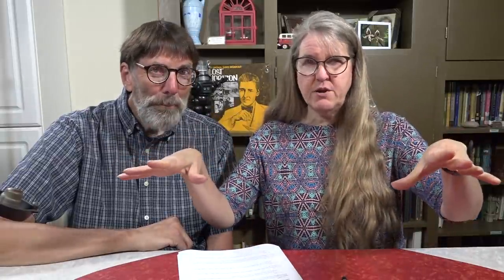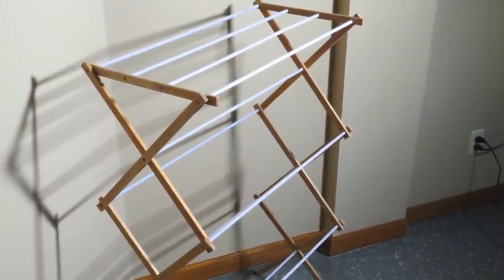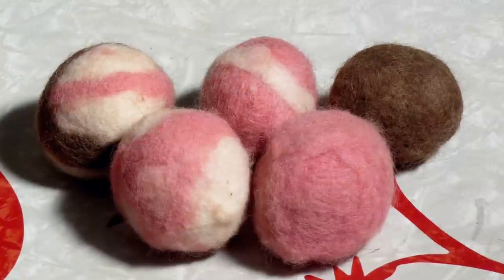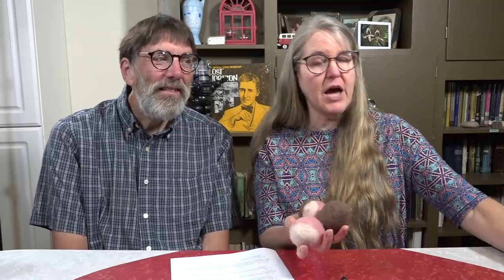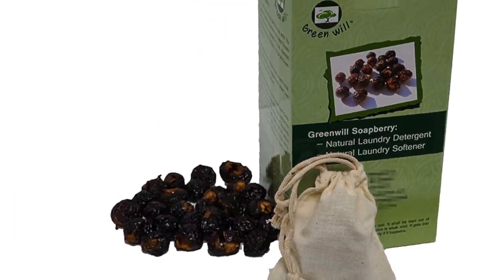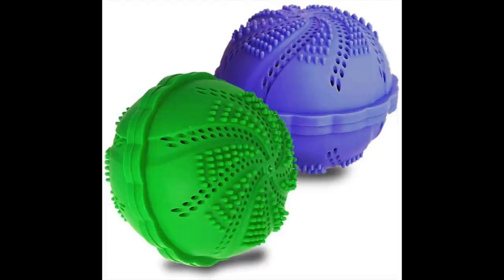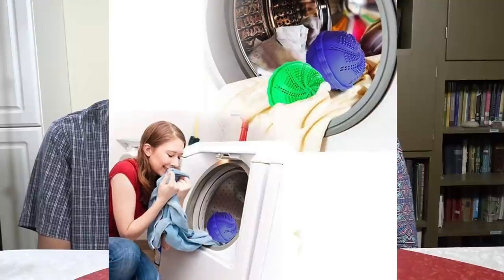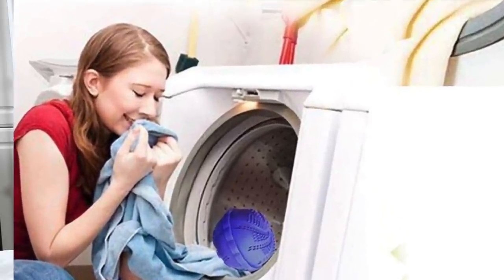Viewers Share 40 Frugal Ways To Save On Energy Costs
In this video, our viewers share 40 frugal ways to save on energy costs. From changing the way you cook to becoming aware of the impact of daily habits, our viewers give great advice to show you how to reduce energy usage in your home and lower your monthly utility bill.

We recently did a 3-part series, showing you how to make simple changes, which (over time) result in massive savings on electric and gas costs.

Lowering your electric bill begins to making small, daily changes, even though they may seem insignificant. We show you how small savings add up over time.

Knowing how to lower your utility bills, save money, and reduce your electric bill begins with understanding how to save energy on items that you use every day. When you adopt the simple, doable, easy strategies we share in this video, you'll drop both your overall energy usage and your monthly bills.

○ Soap Nuts
○ Wash Ball
○ Microfiber Cloths
○ Skoy Cleaning Cloths (Environmentally Friendly)
○ Zojirushi Stainless Steel Coffee Thermos
○ Solar Cooker

//CAMERA GEAR USED:

○ Microphones-
     Shure Microphones to plug into a mixer: (Great for interviews):